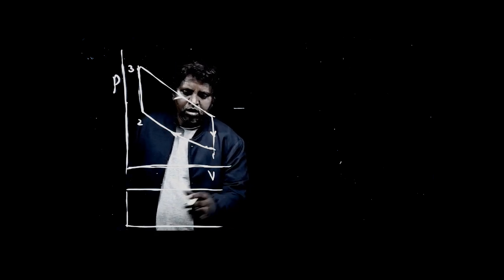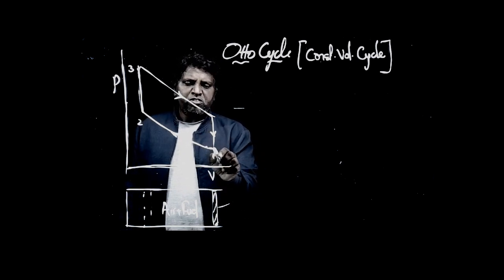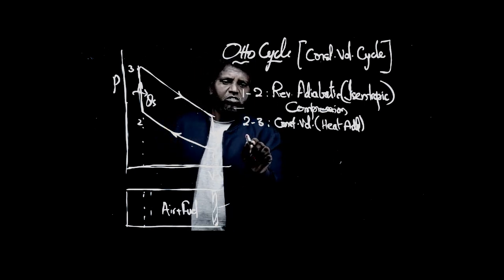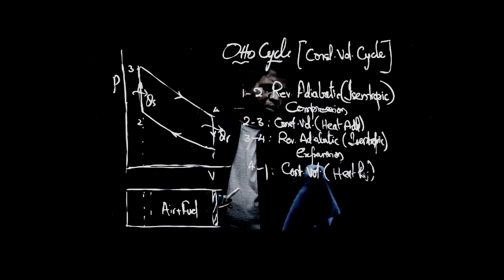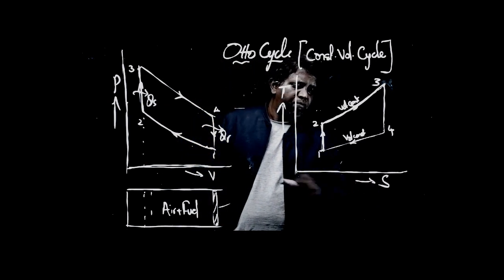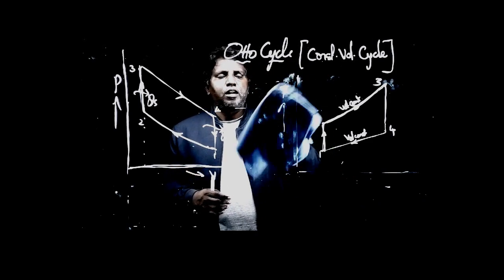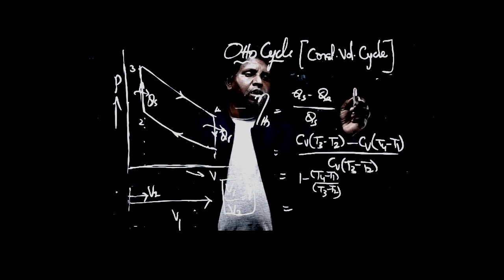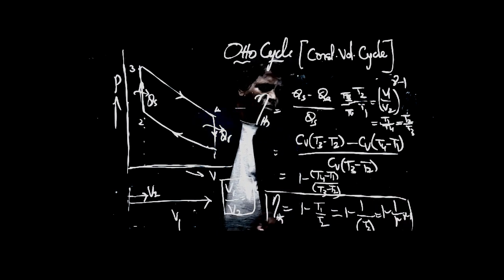A Theoretical Otto Cycle, also known as Petrol Engine Cycle.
In this video you will be explained about one of the important thermodynamic cycle, know as Otto Cycle.
Here, you will find the PV and TS diagrams of an Otto Cycle and derivation of it's air standard efficiency